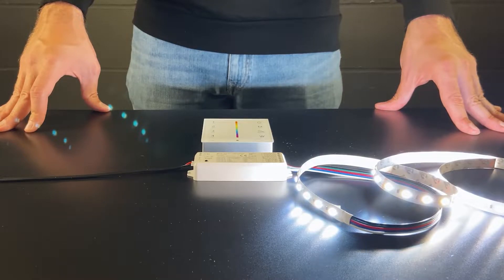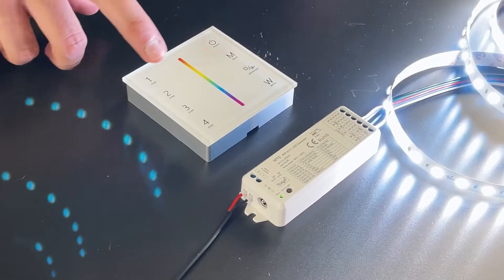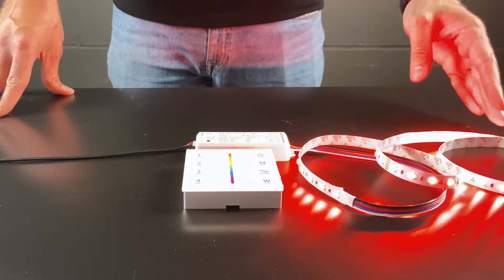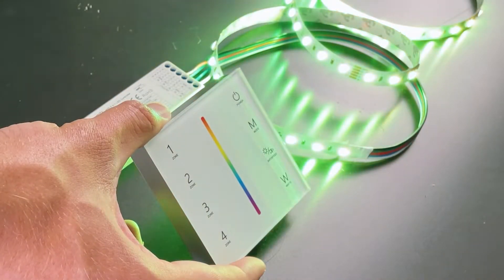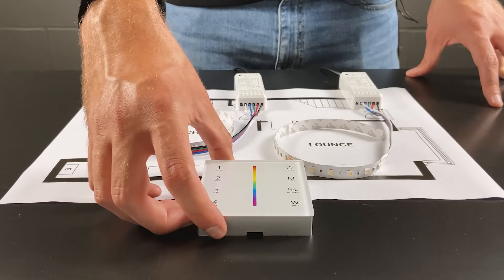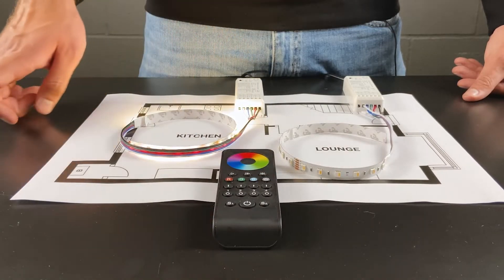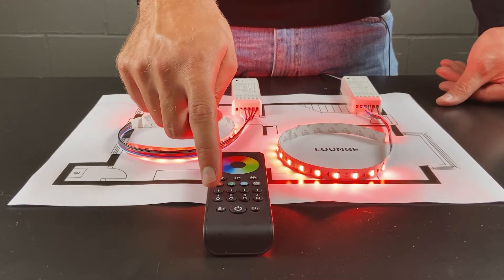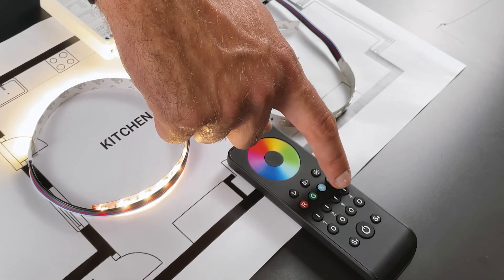How to Pair the WT5 Smart Home 5-in-1 WiFi and 2.4GHz Wireless LED Receiver/Controller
Instructional video on how to pair the WT5 controller using a variety of different methods including the Handheld RF Controller and Wall  Mounted Remote Control.

Smart Home 5-in-1 Wifi and 2.4GHz Wireless Receiver
Features:

- RGB, RGBW, RGB+CCT, colour temperature, or a single colour LED strip can all be controlled with the five-in-one feature.
- 5 channel constant voltage output and DC power socket input.
- Versatile control through the Tuya App interface with functions such as such as RGB colour selection, brightness adjustment, the ability to turn on/off lights, set timers, alter scenes and pulse to music.
- Voice control support for smart speakers.
- Can pair with an RF 2.4GHz remote control if required.
- Has the ability to function as a WiFi-RF converter. The Tuya APP can then be used to simultaneously operate one or more RF LED controllers.
- Selectable light on/off fade time of 3 seconds.